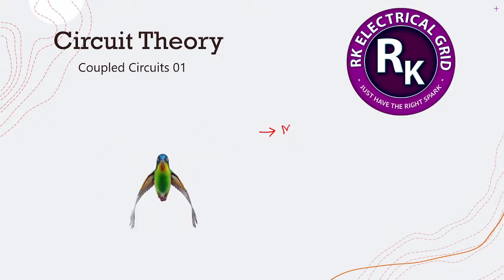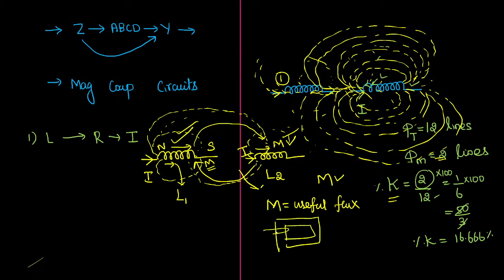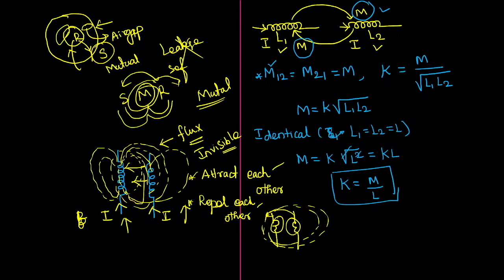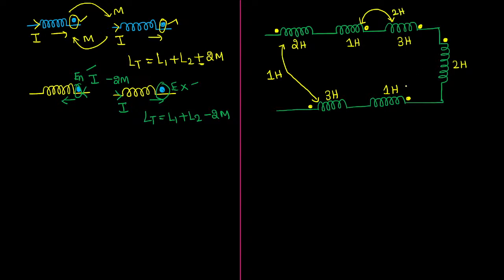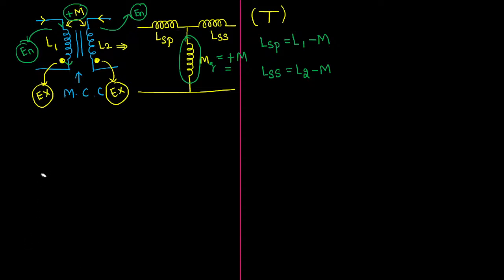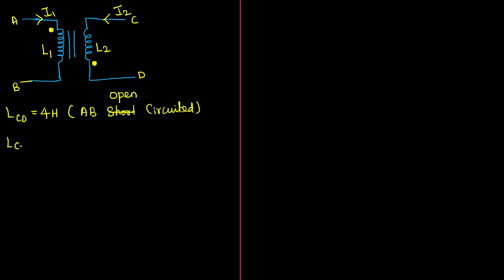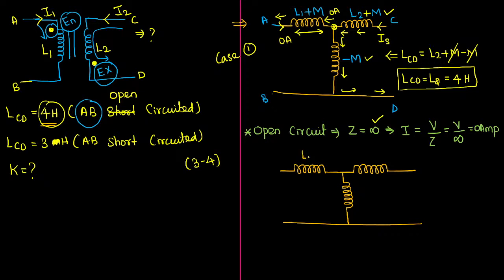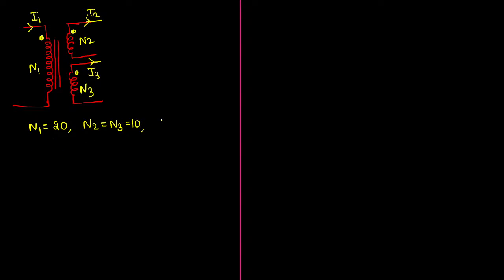Circuit Theory || Magnetic Circuits - 01